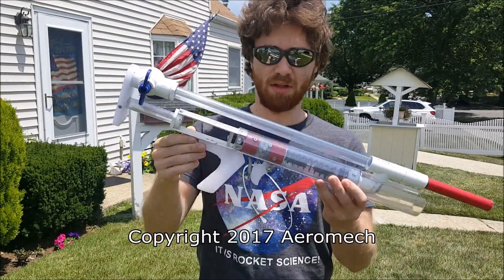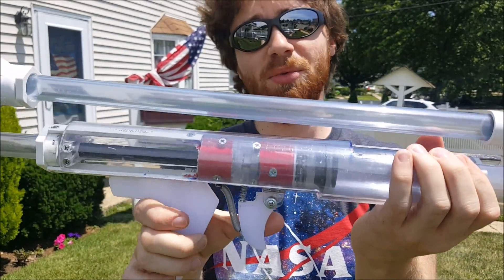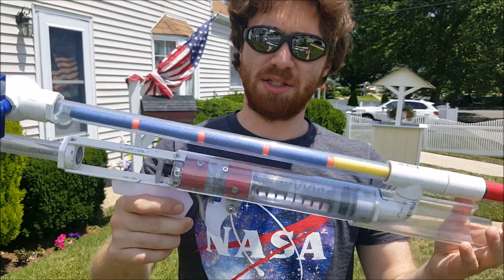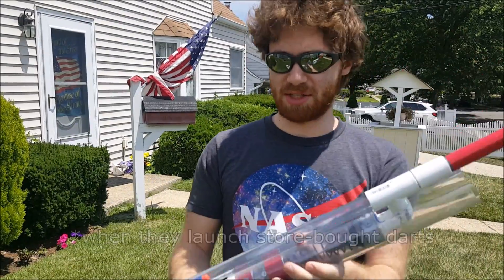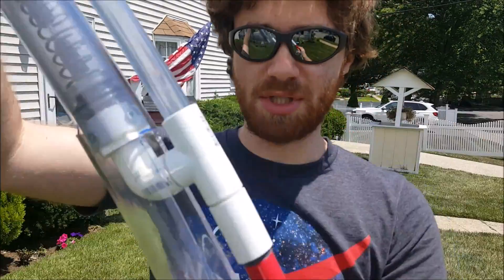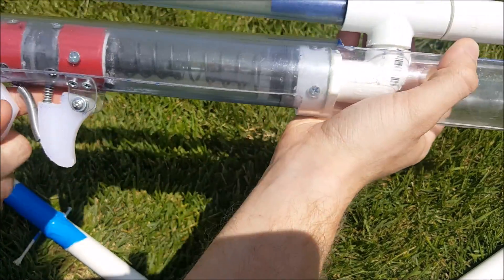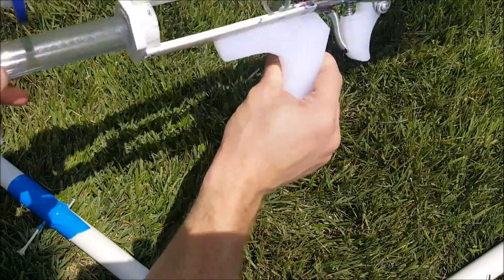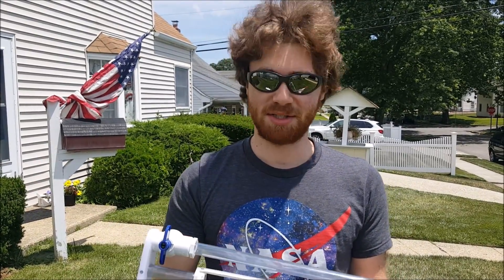Shorty DIY Nerf Blaster!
DIY short rainbow pump designed to fire stock store-bought ammo for demonstrations at foamcon! A quick demonstration of the function and principles of rainbow pumps.